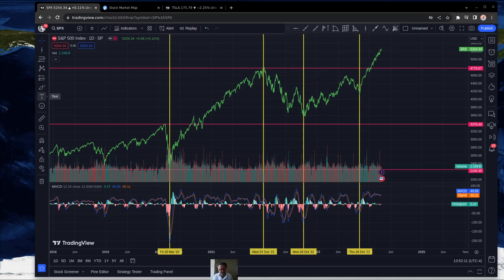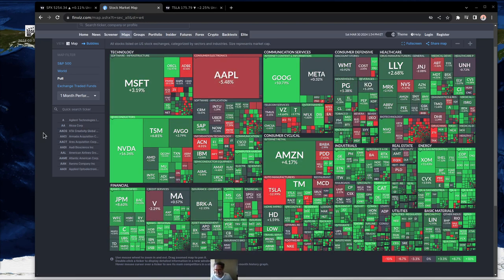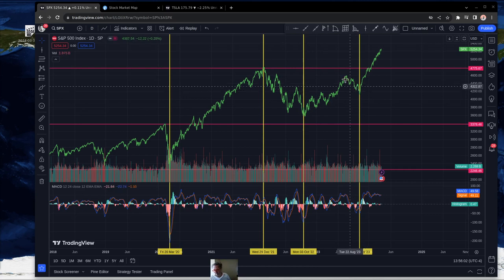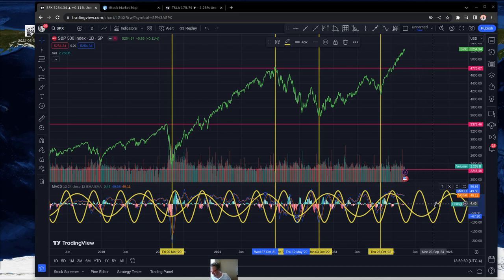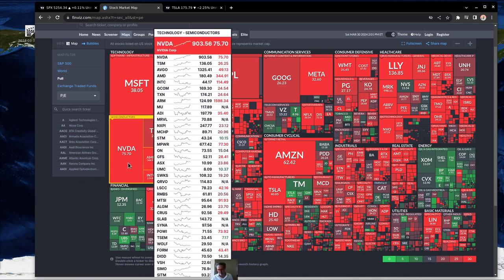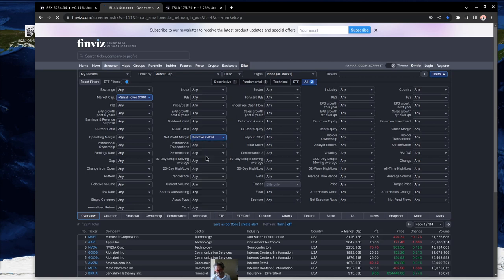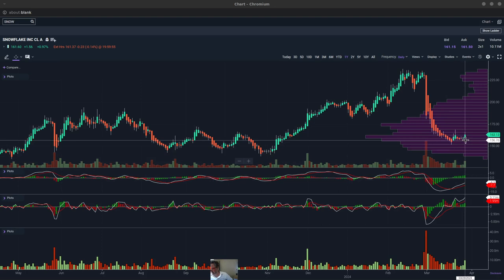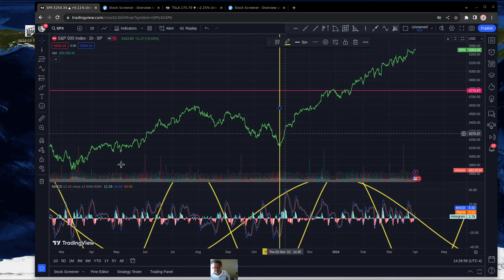Weekly STOCK MARKET OVERVIEW (APRIL 2024) :)